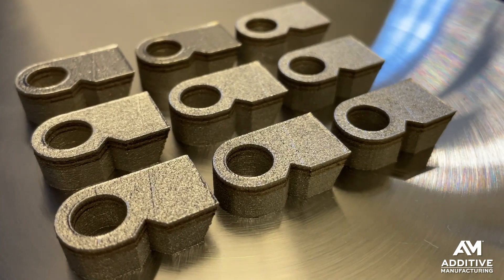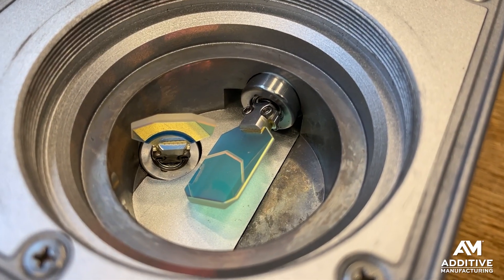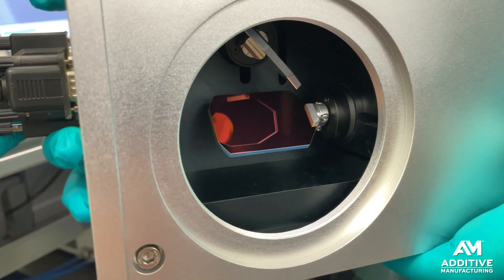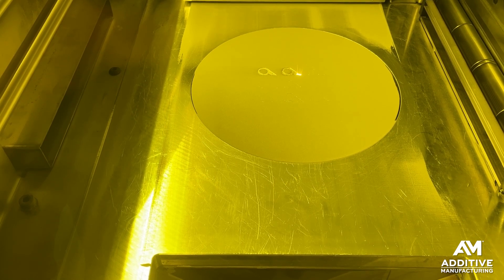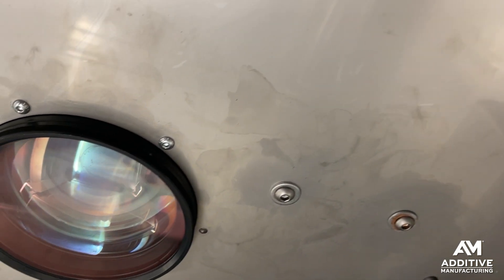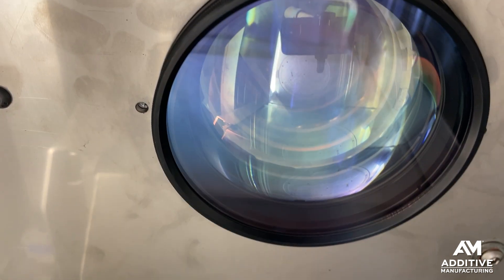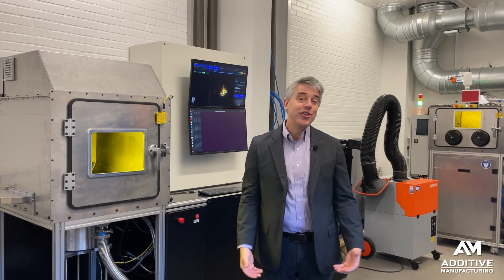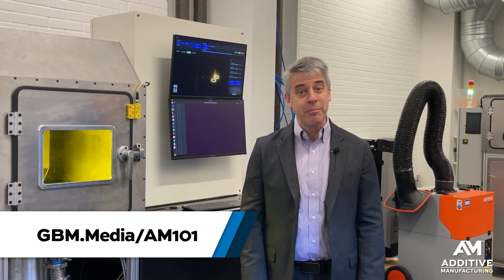What Is a Galvanometer? | Understanding Laser Powder Bed Fusion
In a laser powder bed fusion (LPBF) additive manufacturing machine, the galvanometer, or “galvo,” is the hardware element using coordinated mirror motion to precisely steer the laser beam. The laser itself is fixed, but its beam is in motion thanks to the galvo. A laser beam following a seemingly simple and continuous path through a powder bed, to melt the metal along that path, is probably in fact responding to complex set of precise angular moves of multiple mirrors reflecting the beam from one mirror to another.

At the Technical University of Denmark (DTU), where researchers have developed an open-source laser powder bed fusion system built from standard third-party hardware, Peter Zelinski filmed a series of videos on fundamental elements of laser powder bed fusion — including this video that takes a look at the galvanometer and the important role it plays.

Here is more on the DTU open-source laser powder bed fusion machine, with links to other videos in this series